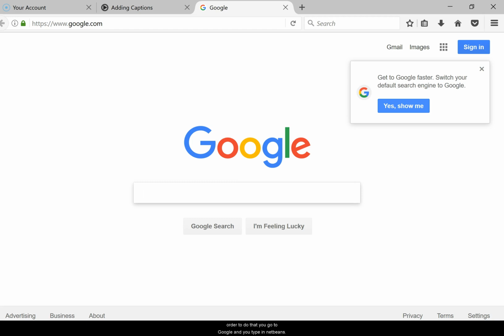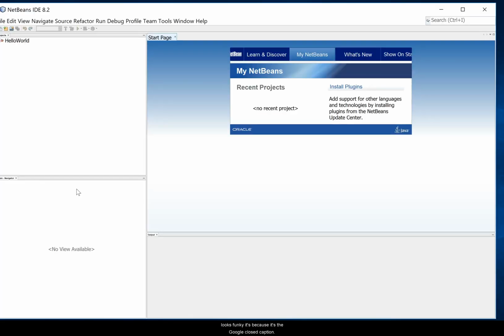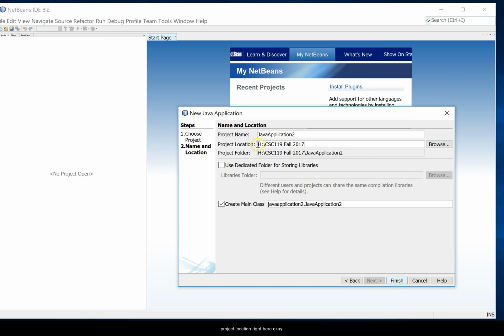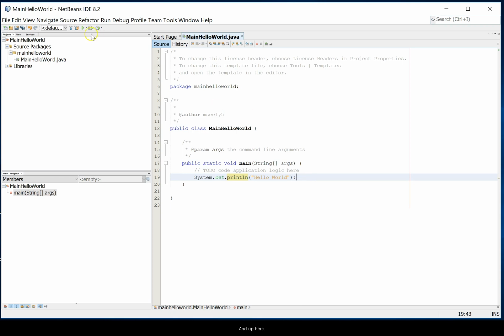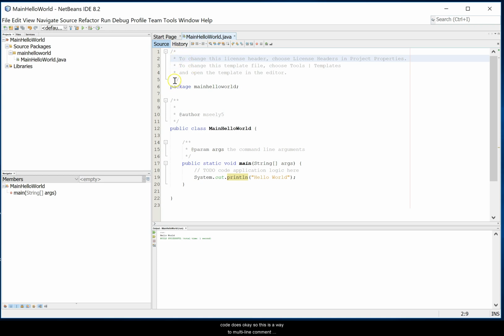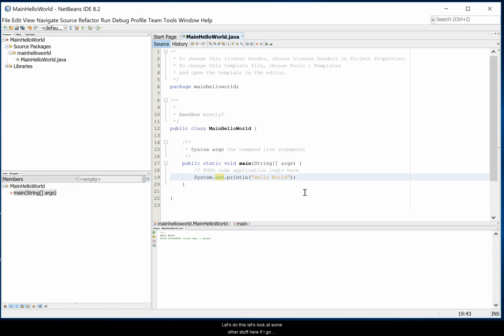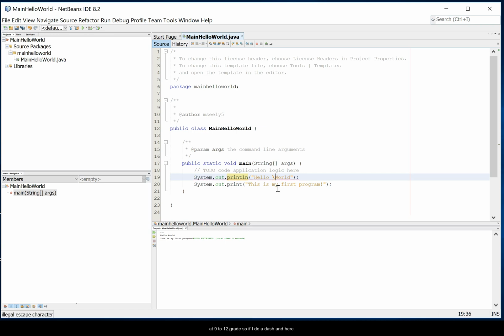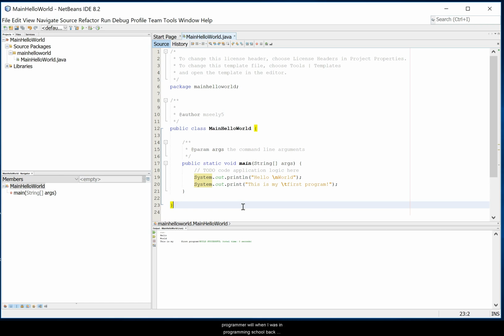Java - Lesson #1 - Downloading Netbeans and HelloWorld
This video demonstrates how to download Netbeans and how to create your first program, HelloWorld.  I demonstrate the very basics of creating your first program and demonstrating the .print() and .println() methods and \n, and \t escape sequences.